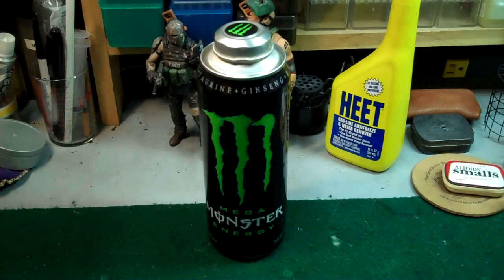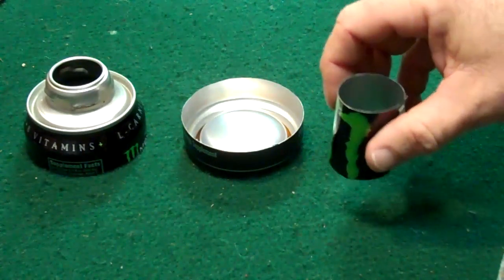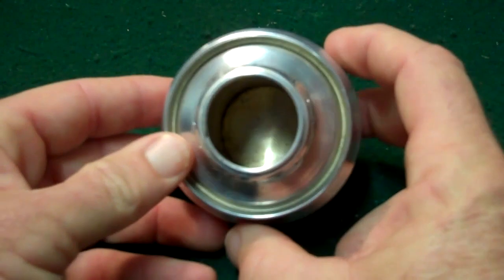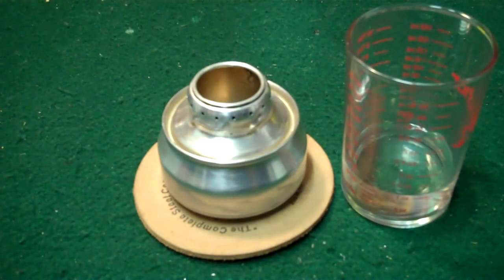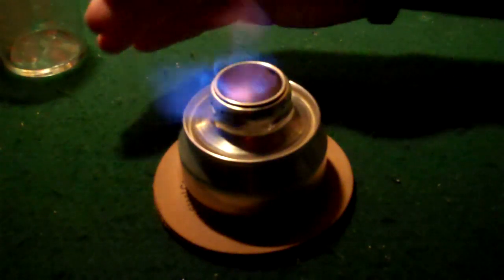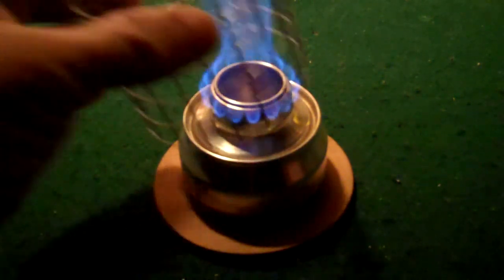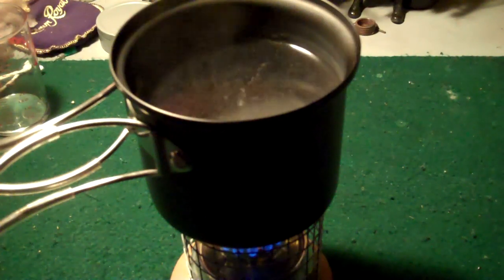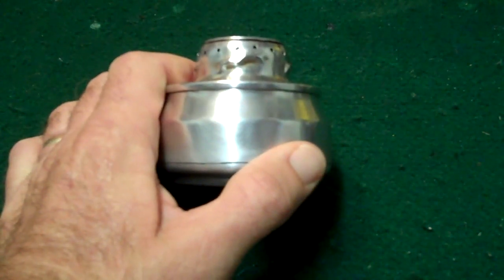MONSTER CAN STOVE